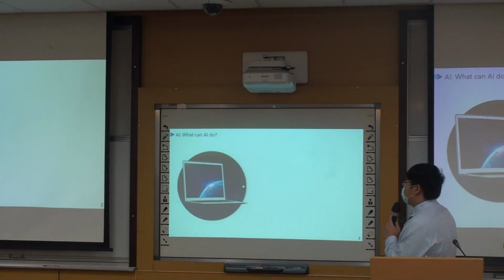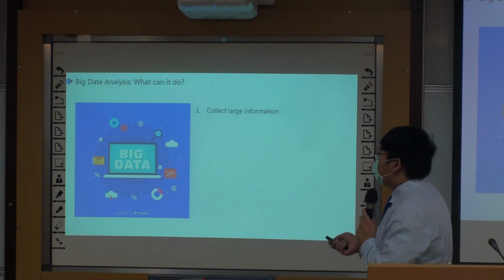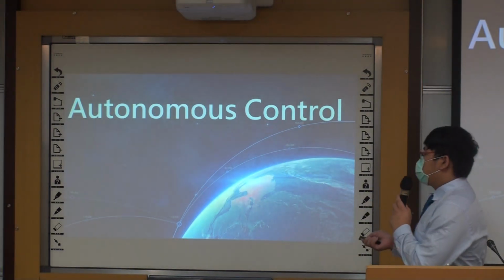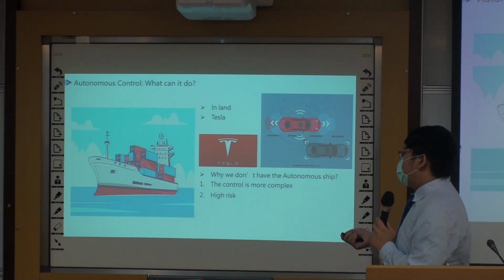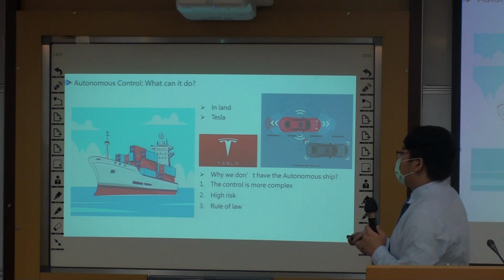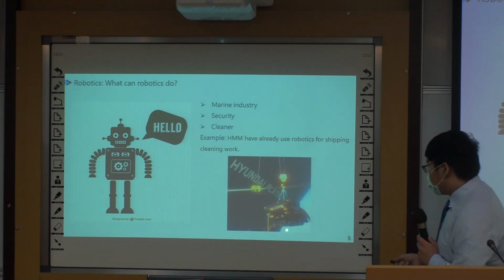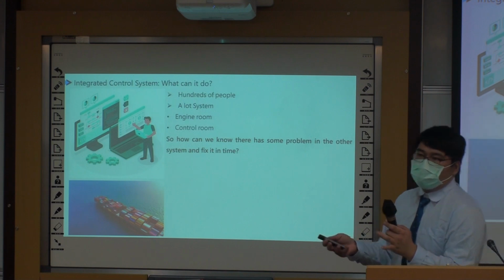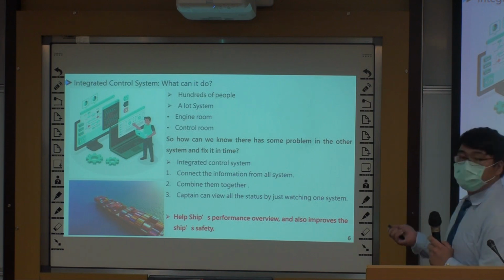2022_01_17海洋商務概論期末發表-呂子安